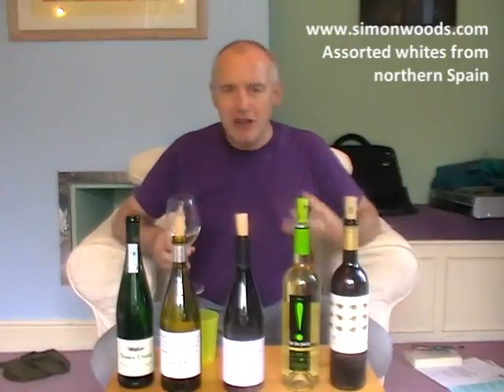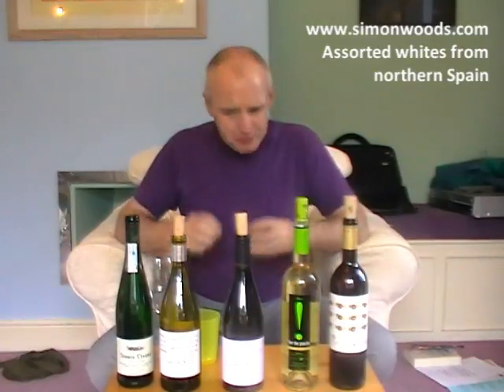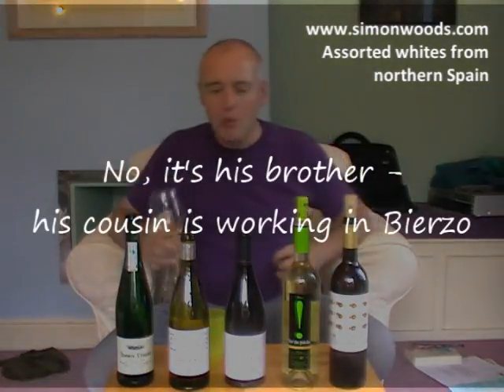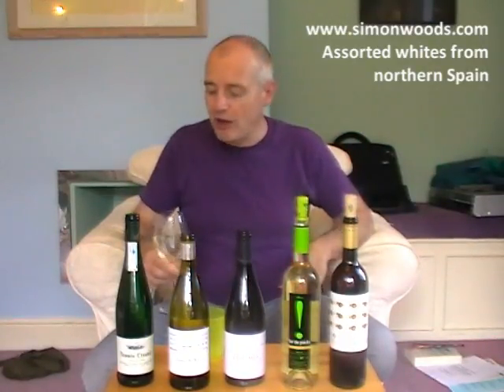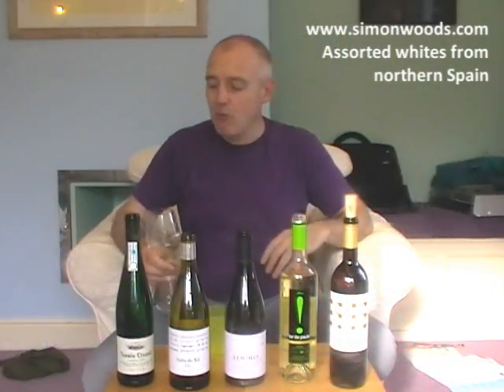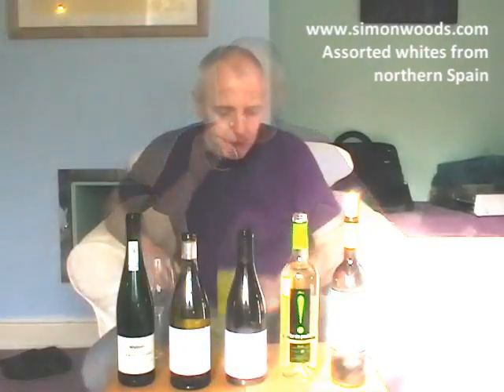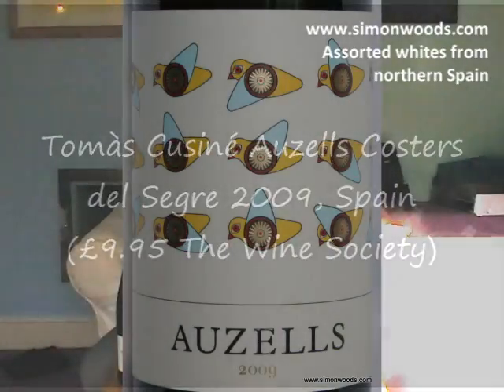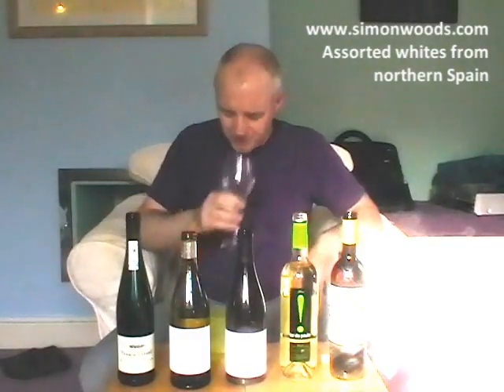Simon Woods Wine Videos: An assortment of Spanish Whites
Spain's best known for its red wines, but what are the whites like? In the first of 2 videos, Simon Woods takes a look at wines from Chacoli, Valdeorras, Rioja and Costers del Segre. Which region comes out on top?